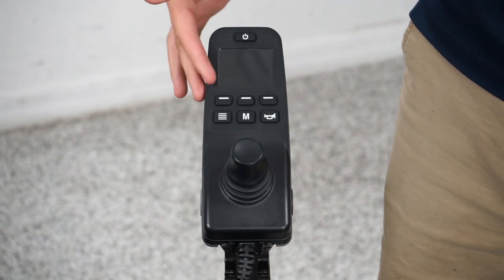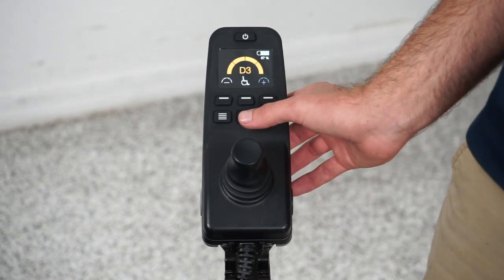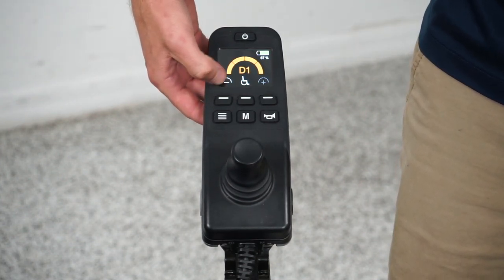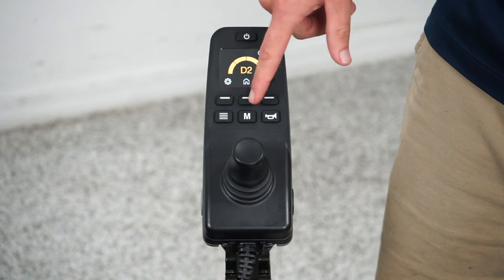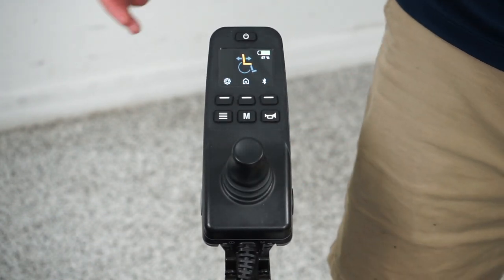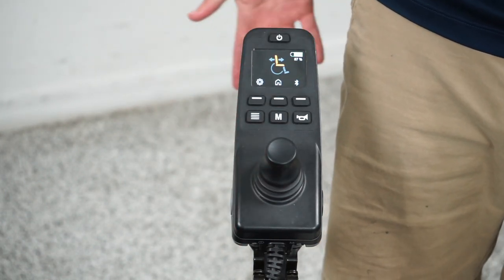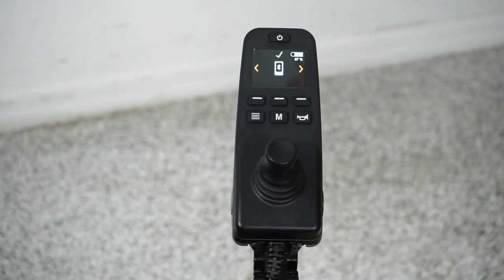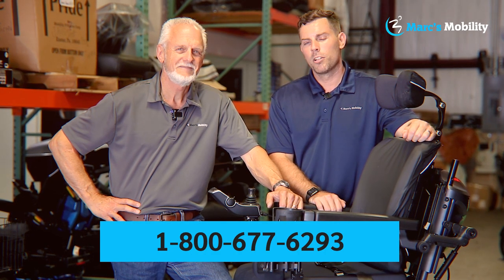QLogic3E Joystick Review